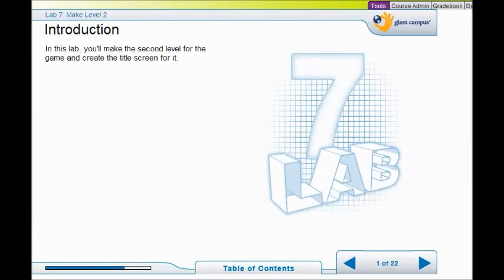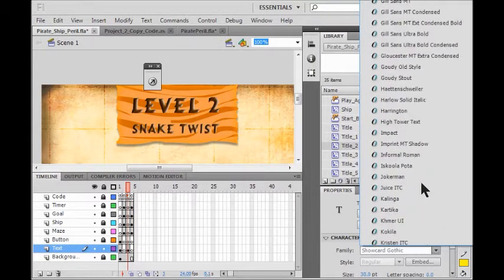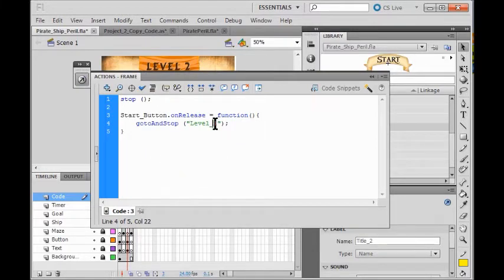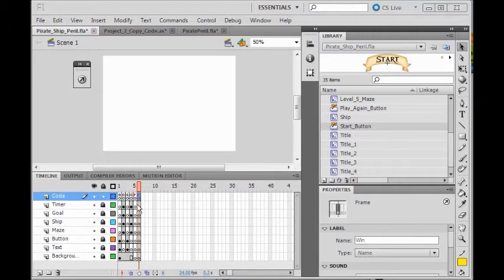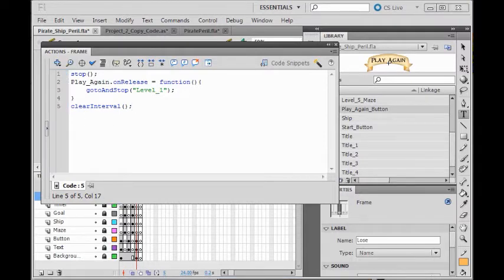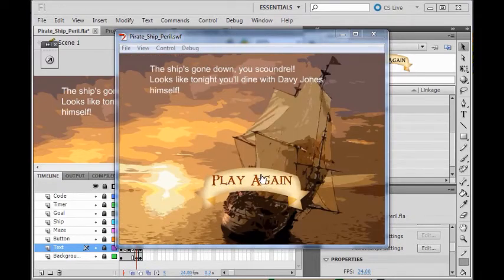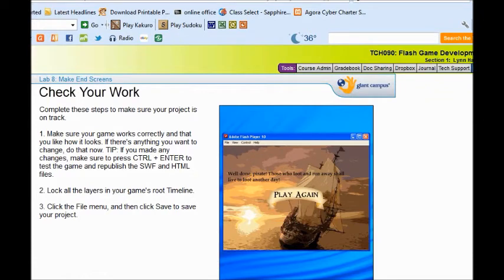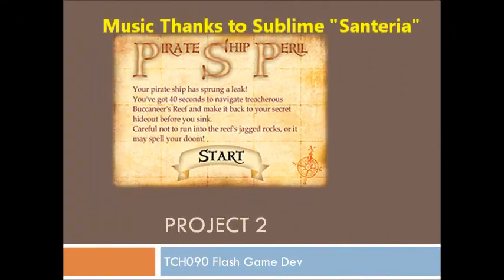TCH90 Flash Game Development project 2, labs 7-8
Agora Charter School TCH090 Flash Game Development.  Project 2, "Pirate Peril" labs 7-8.  In lab 7 we add another level and in lab 8 we add a win and lose screens.  In addition, we have a challenge lab where you can add yet another level.